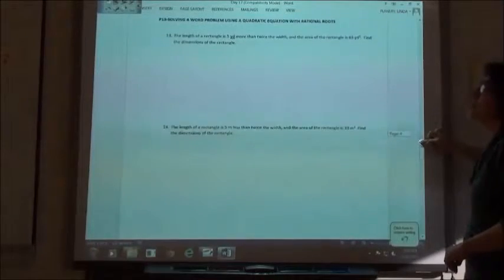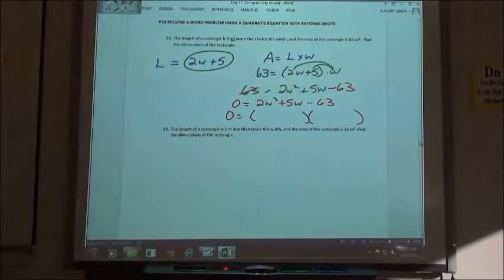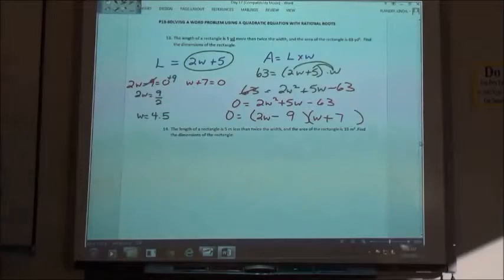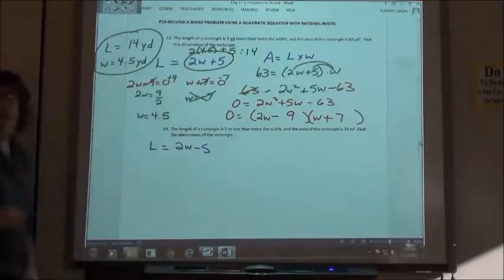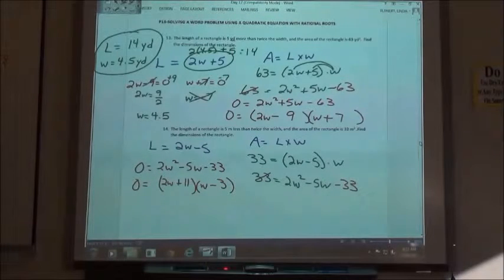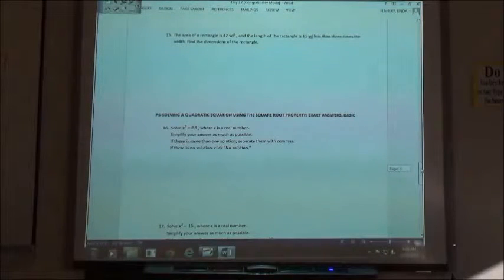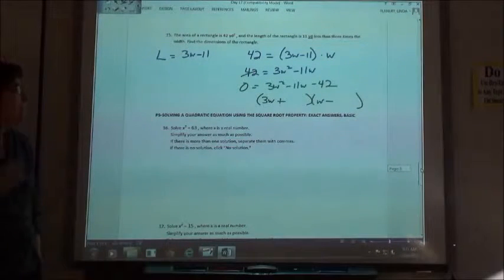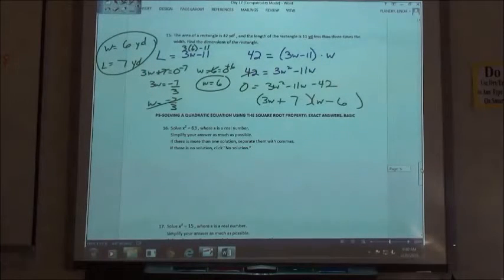P13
College Alg.